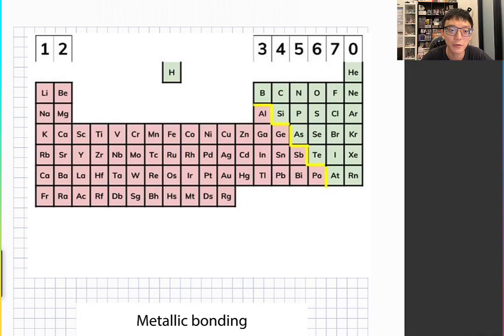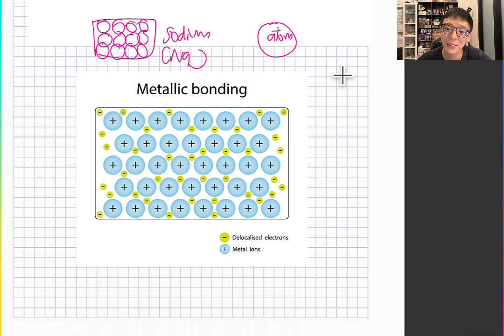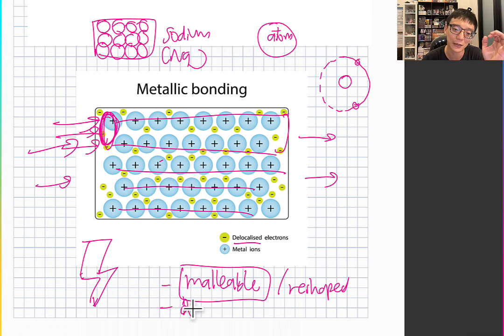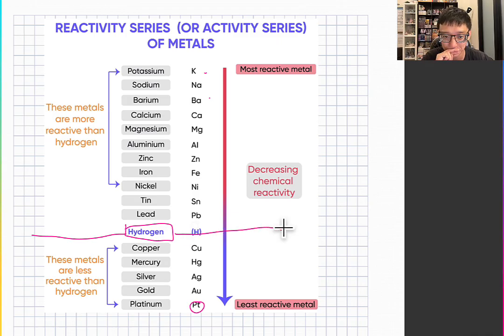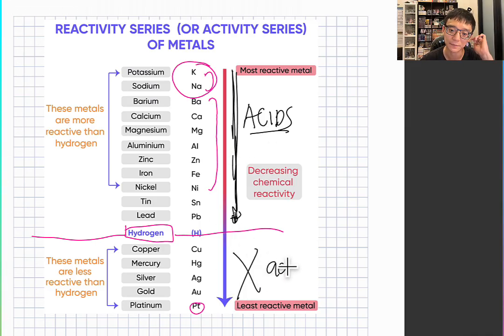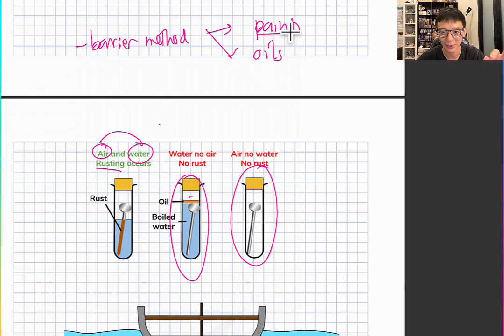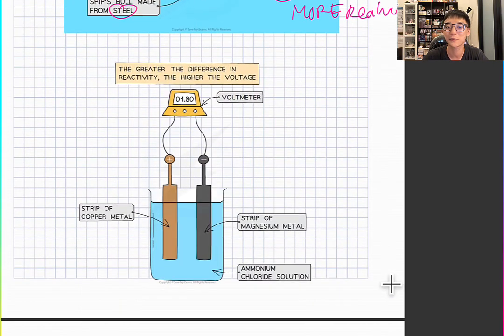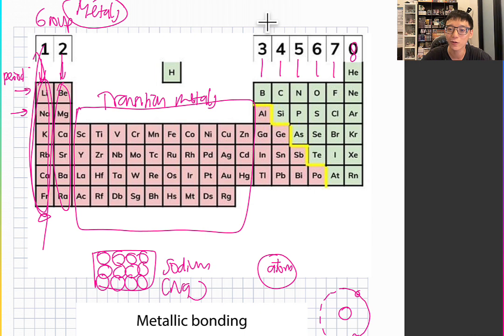IB MYP - Metals and Non-Metals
This video focuses on the locations of metals in the periodic table, brief characteristics and comparison to non-metals, as well as a discussion to the reactivity series.